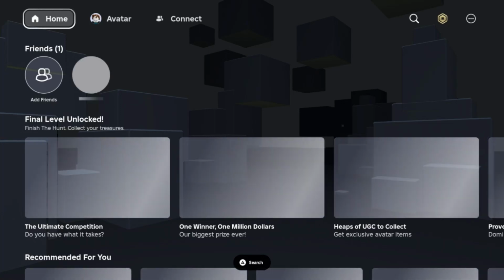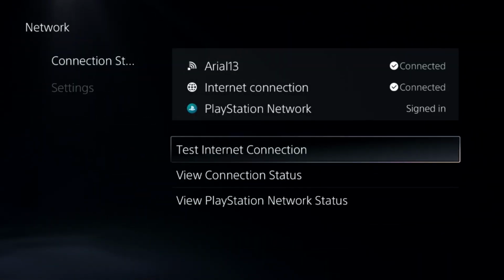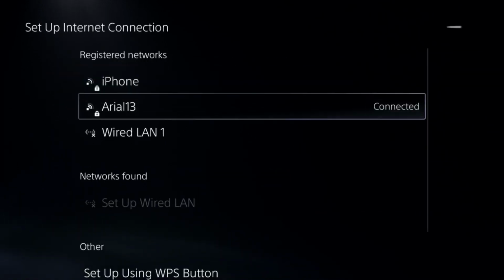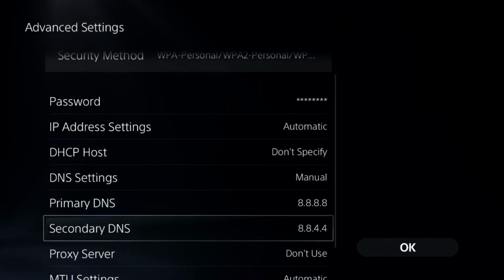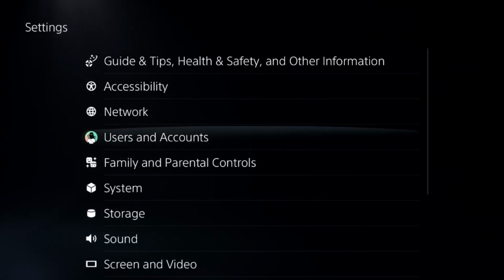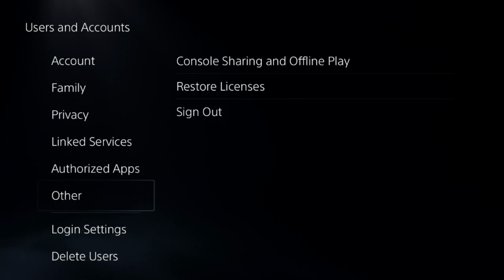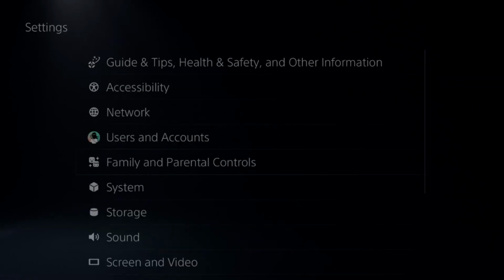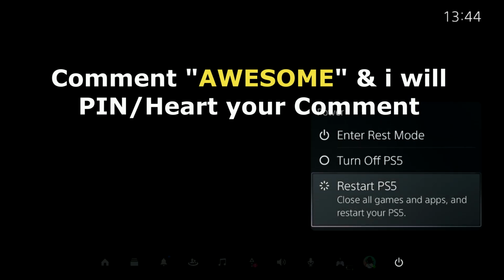How to Fix Roblox Stuck on Loading Screen PS5 | FIX PS5 ROBLOX NOT LOADING [2025]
How to Fix Roblox Stuck on Loading Screen PS5
If Roblox is not loading on your PS5, try these steps to fix it. First, restart your PS5 and router to refresh the connection. How to Fix Roblox Stuck on Loading Screen PS5 - Go to Settings then Network then Connection Status then Test Internet Connection to verify your speed. If the game still won’t load, check for system updates by going to Settings then System then System Software then System Software Update and Settings. Clear the PS5 cache by turning it off, unplugging it for a few minutes, and restarting it. If the issue persists, rebuild the database by booting into Safe Mode (hold the power button until you hear two beeps) and selecting Rebuild Database. Free up storage space by going to Settings then Storage and deleting unused games or files. Finally, delete and reinstall Roblox to fix any corrupted game files. These steps should help fix Roblox not loading on your PS5. How to Fix Roblox Stuck on Loading Screen PS5

FIX PS5 ROBLOX NOT LOADING